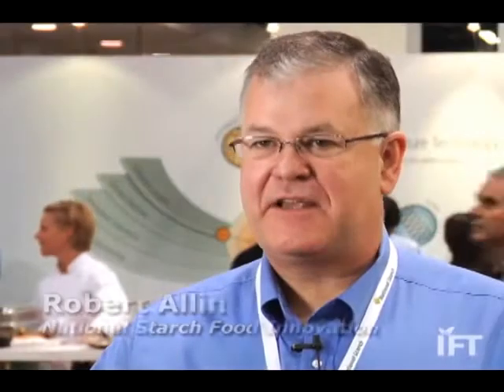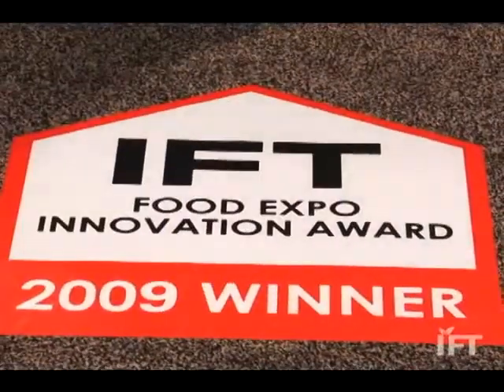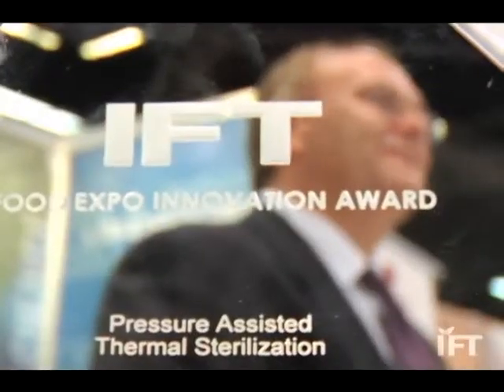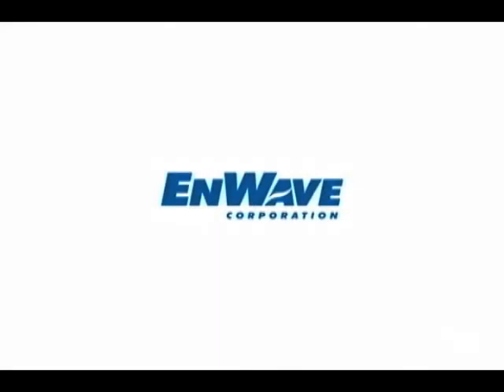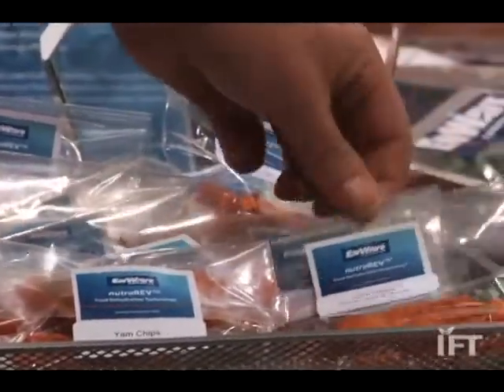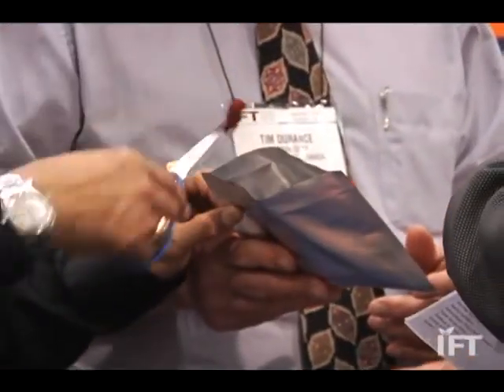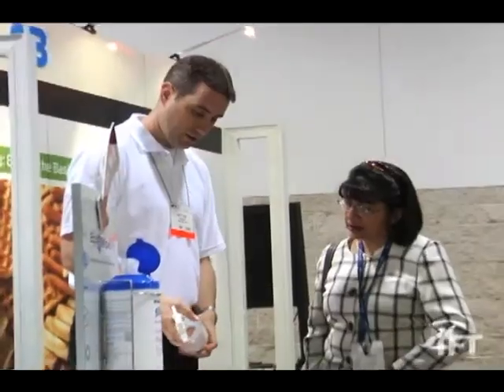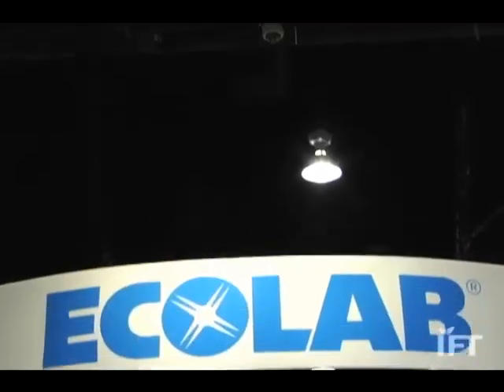2009 IFT Food Expo Innovation Awards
IFT President Marianne Gillette and President-Elect Bob Gravani presented four companies with the 2009 IFT Food Expo Innovation Awards in Anaheim, CA. The recipients are: Ecolab Inc.; EnWave Corp.; National Center for Food Safety & Technology; and National Starch Food Innovation.